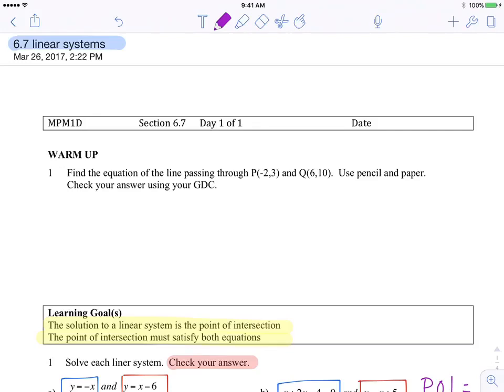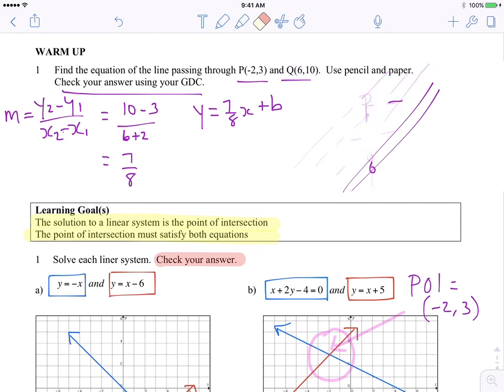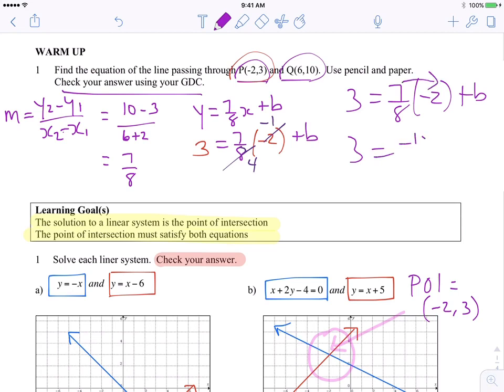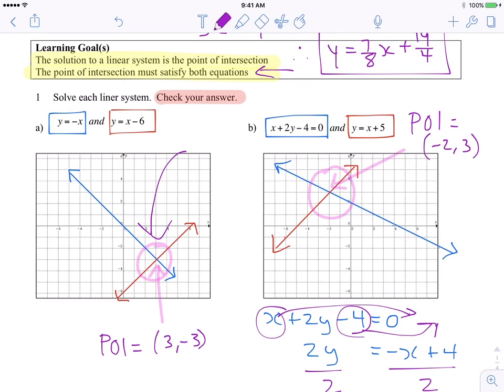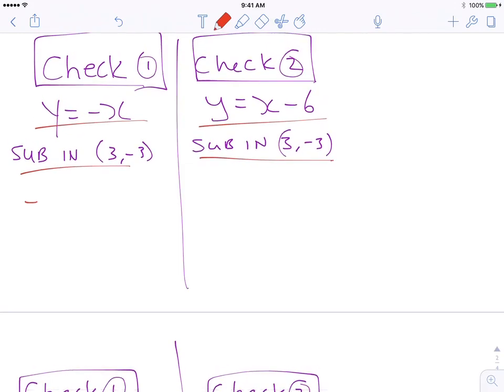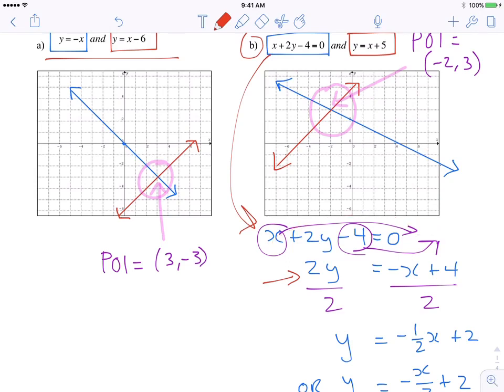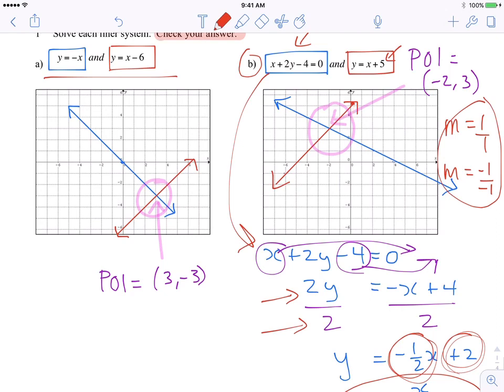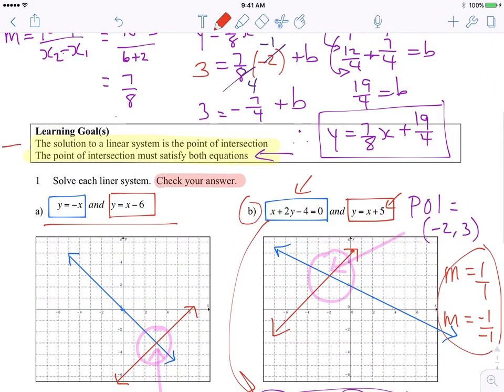6 7 Linear Systems